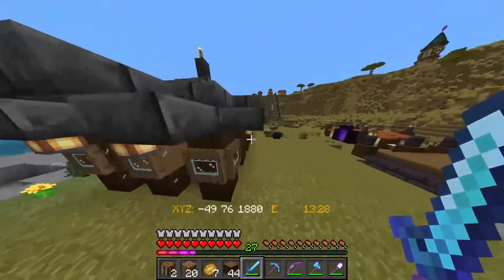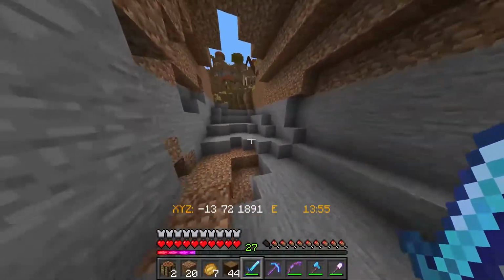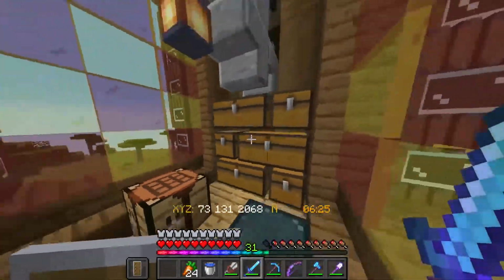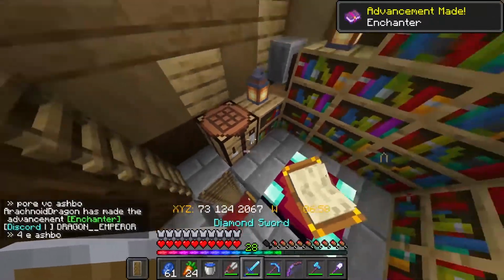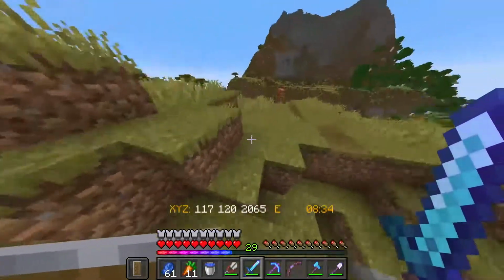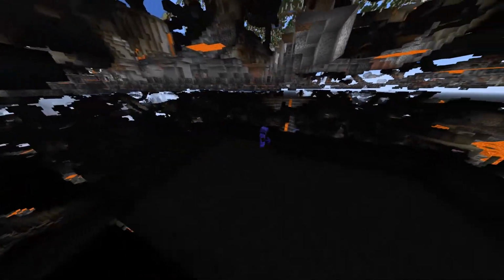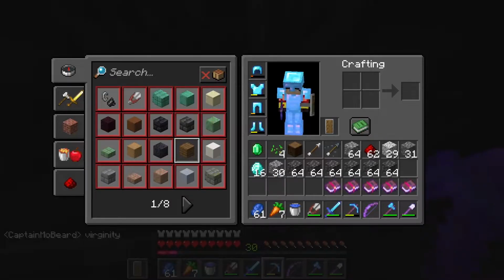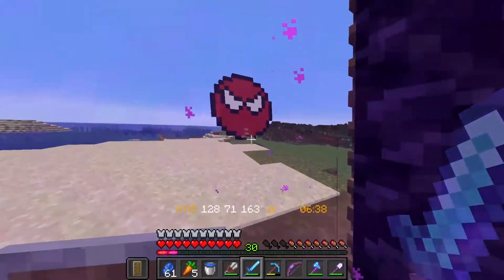Starter Bases | 1.18 Survival | Soul Empire S4E2 !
Soul Empire is a SMP server which has a fun and friendly community, a Hermitcraft, Legacy etc. like Survival Server where we make grand Mega Builds and Redstone Machines.